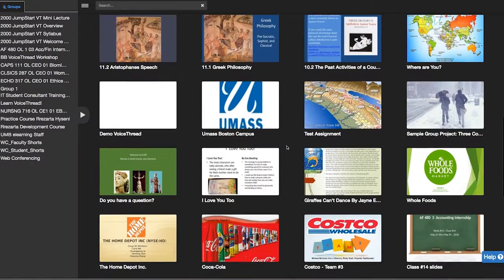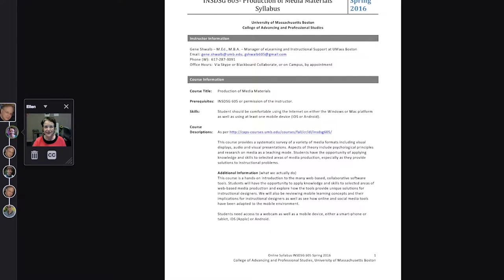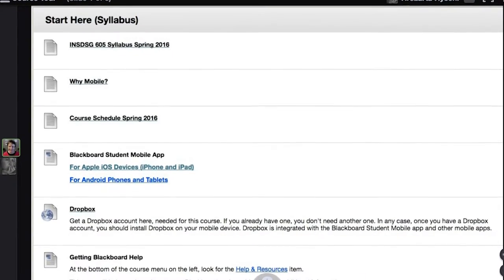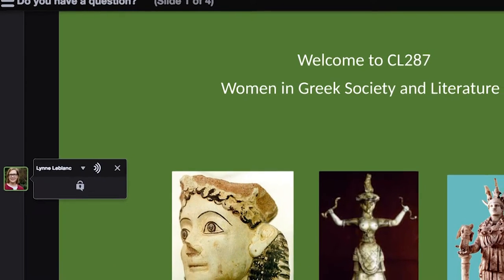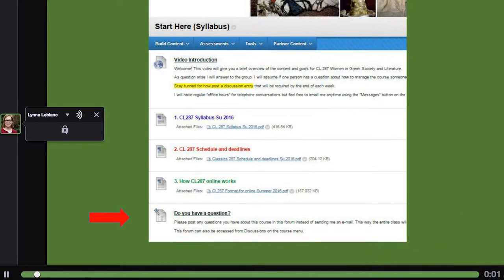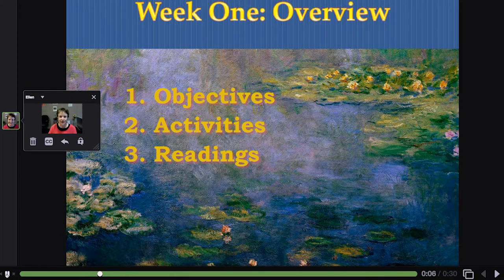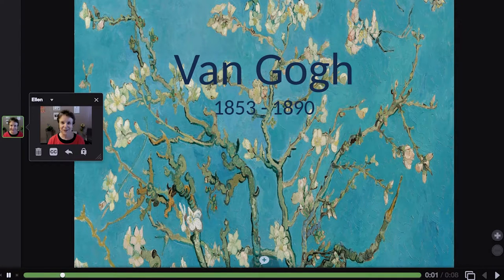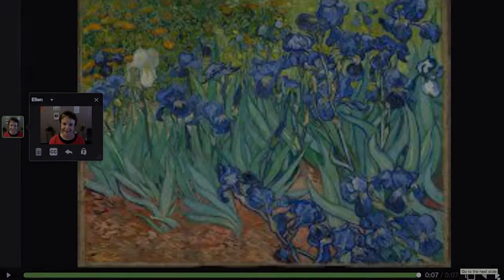Mini-Lectures with VoiceThread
Mini-lectures enhance the delivery of content in your course. Voicethread is an easy-to-use interactive tool that makes creating mini-lectures a breeze.